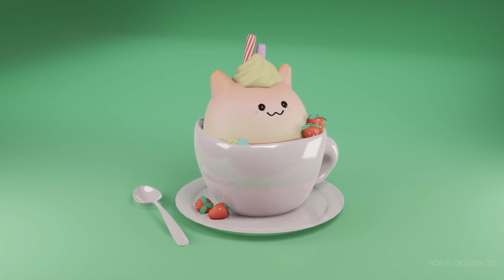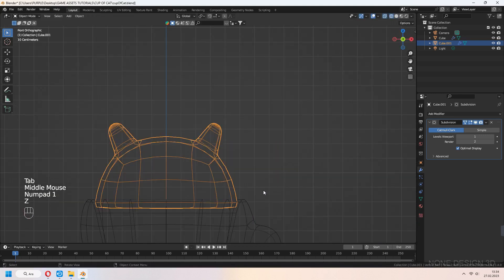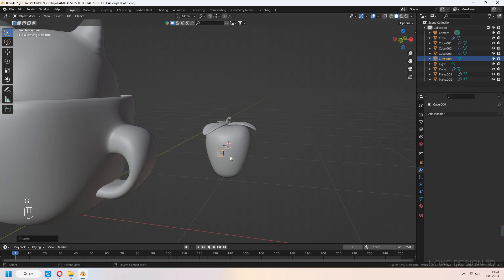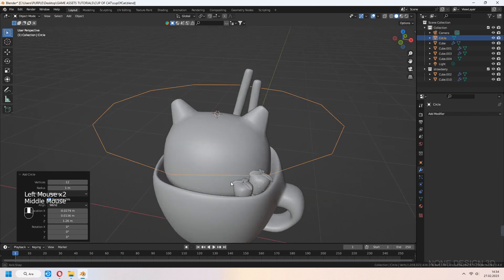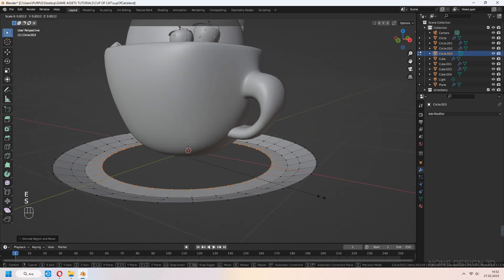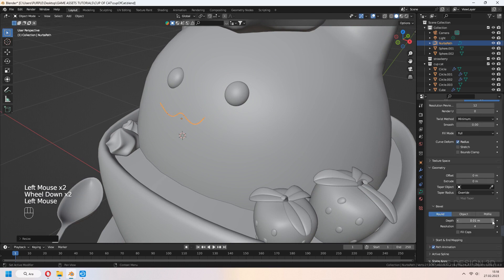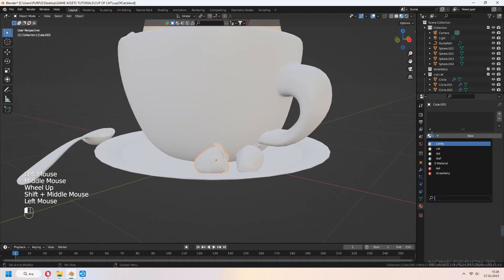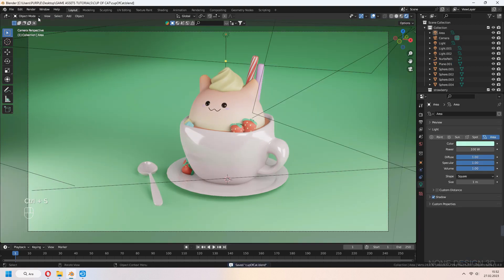3D Character Modeling - Cute Cat Tutorial / Blender 3.4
In this beginner tutorial video, we will learn how to make stylized "Cup of Cat" Character for our animation or game art. I wish you like it.